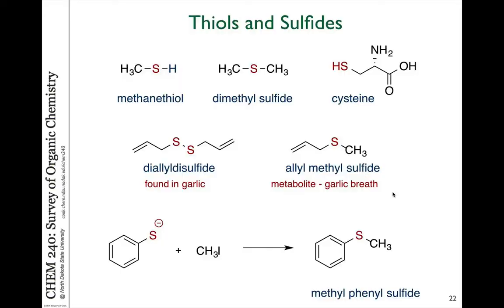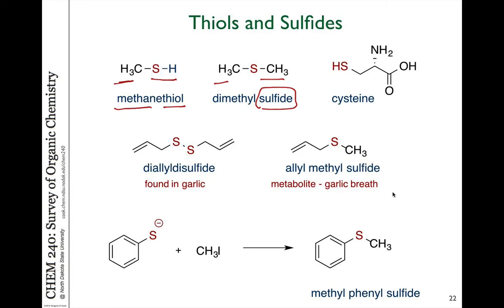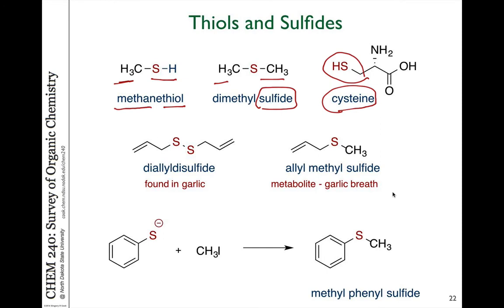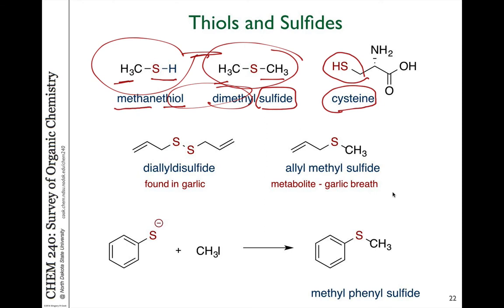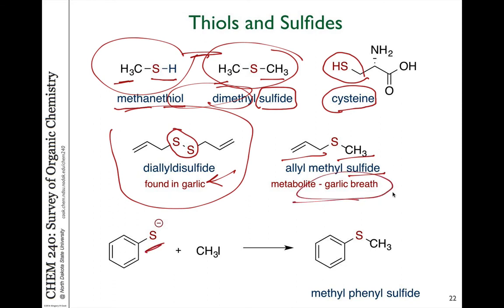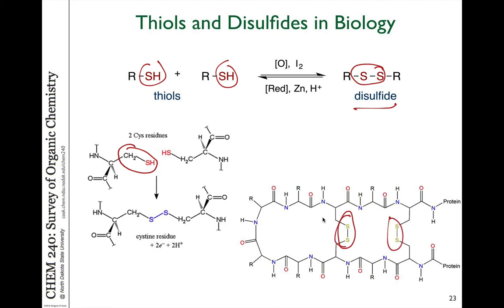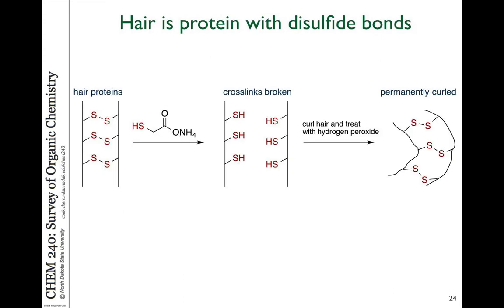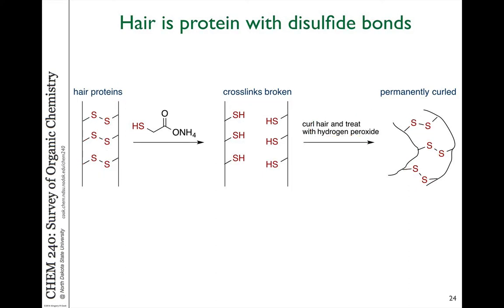35 Thiols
Video 35 - Chapter 8 - Alcohols, ethers and thiols

Sulfur compounds - thiols and sulfides.